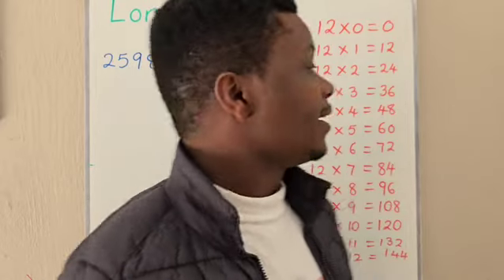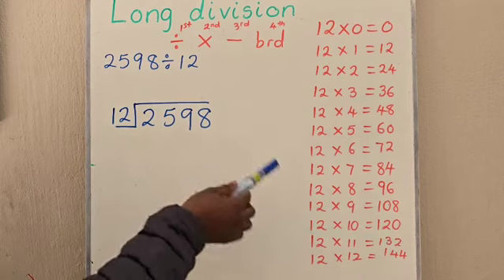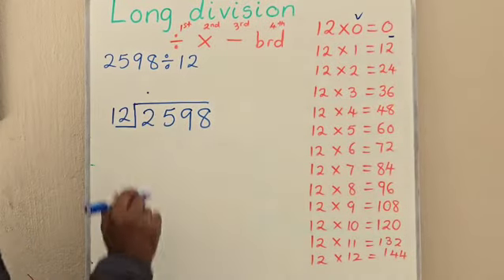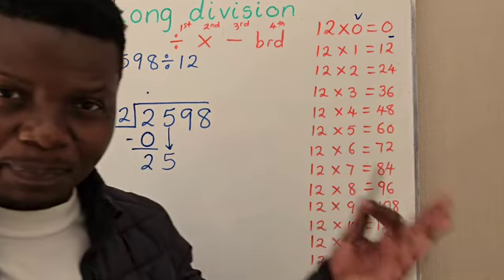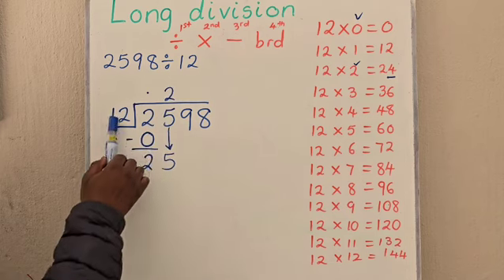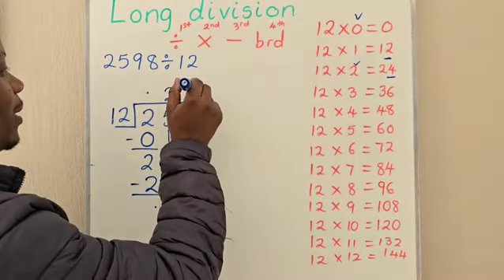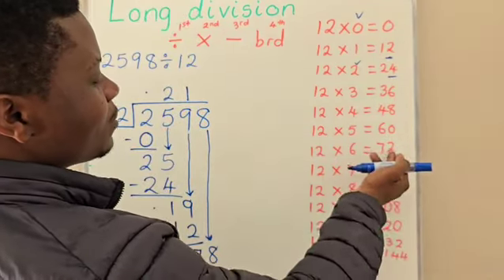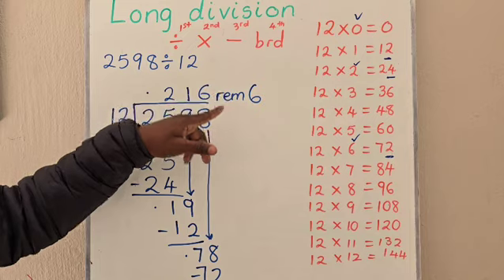"How to Do Long Division Easily? Step-by-Step Guide!"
Learn long division with simple, clear explanations. This video is perfect for students who want to understand division deeply and avoid common mistakes.